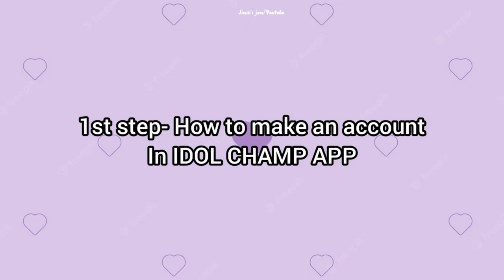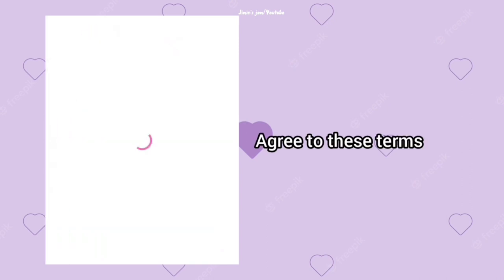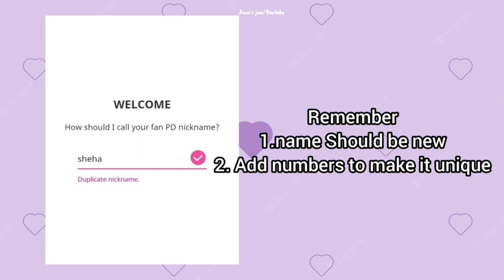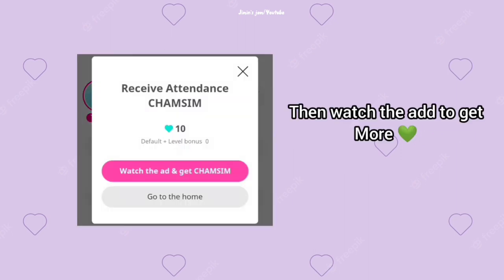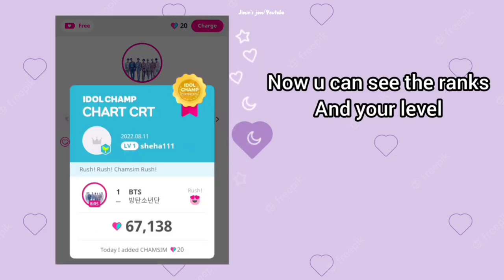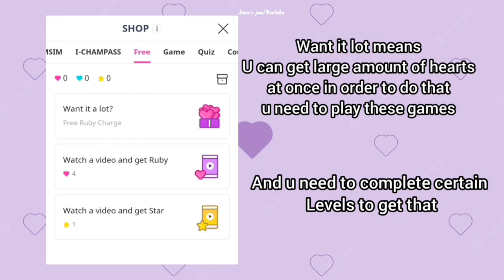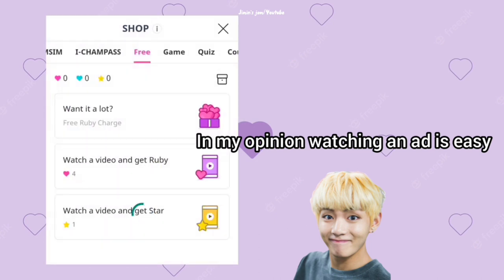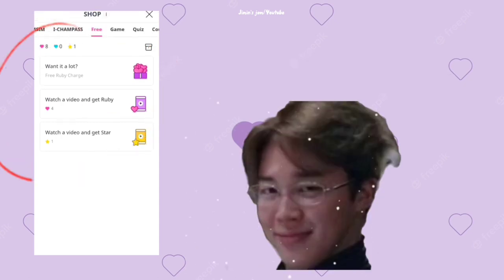HOW TO VOTE ON IDOL CHAMP FOR BTS- Guide 💜